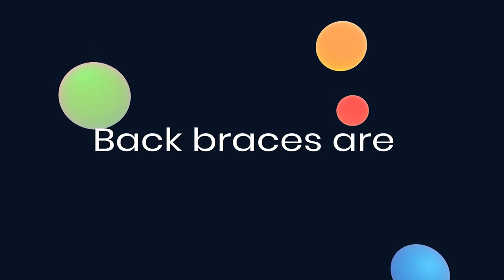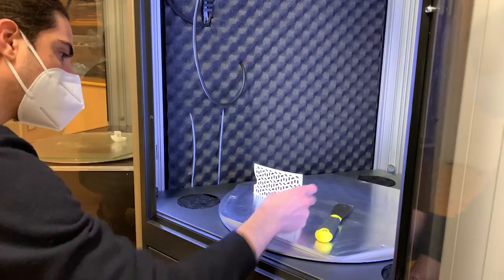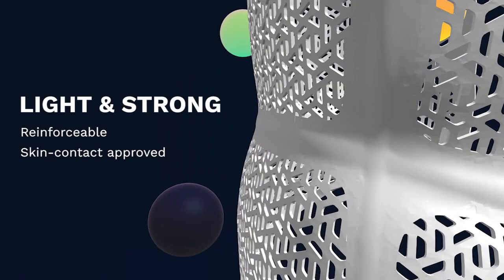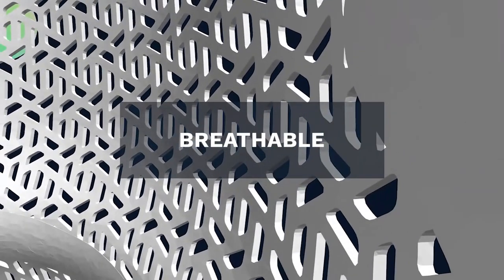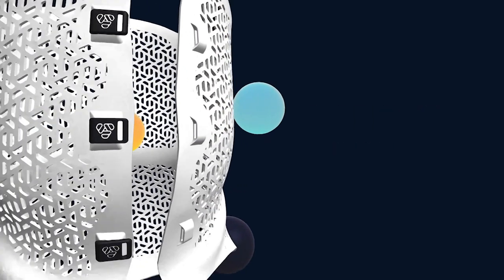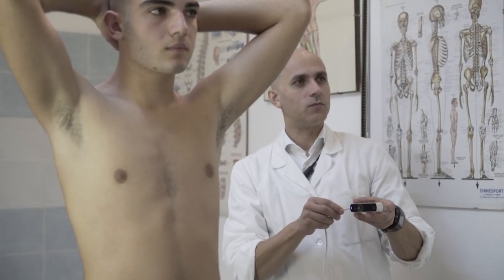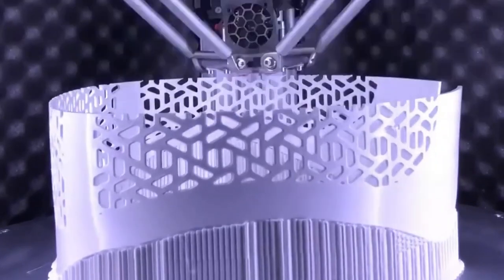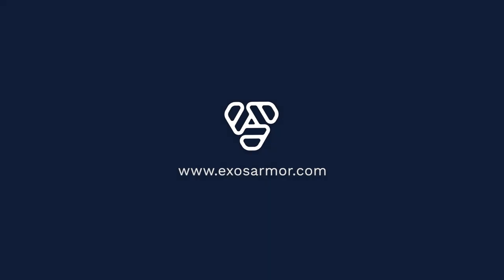Exos Armor - 3D printed, breathable back braces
Introducing our 3D printed, breathable back brace for scoliosis.